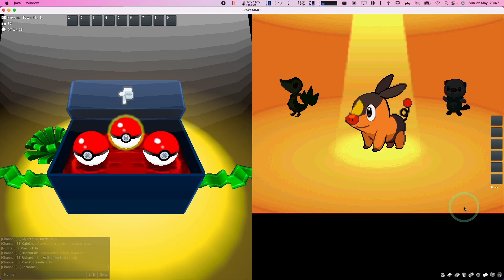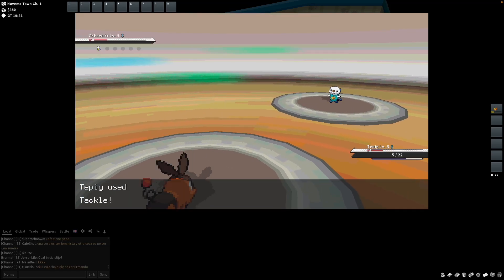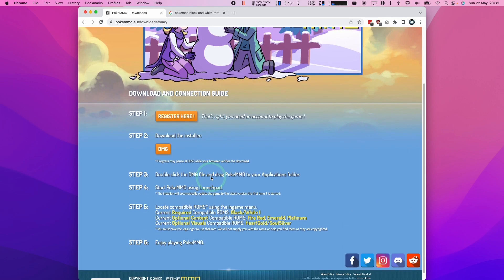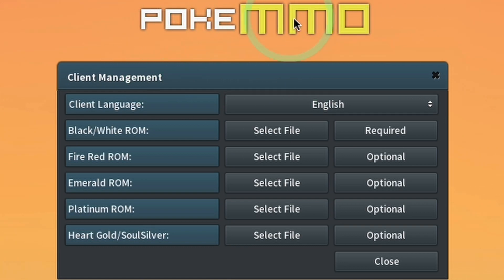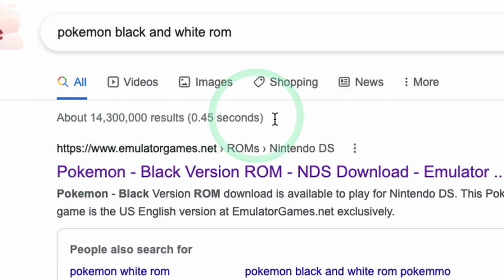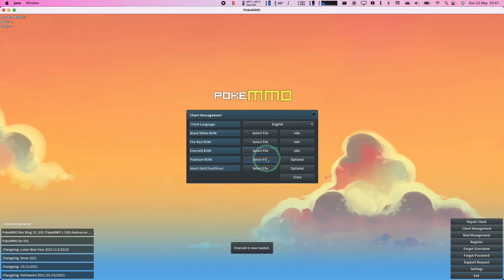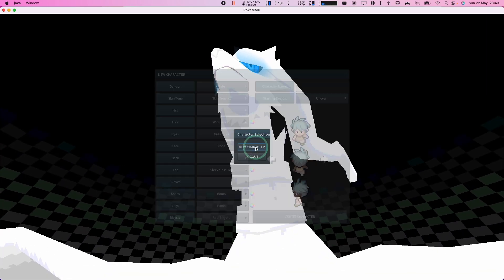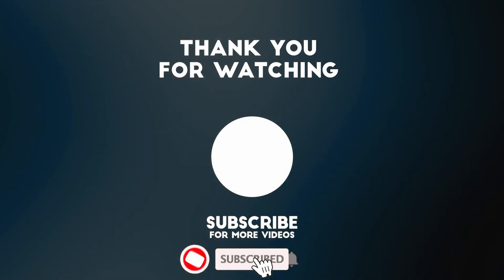This is a M1 Native ARM Pokemon Game! PokeMMO M1 Mac install setup tutorial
► My Recording Setup:
►► My equipment: